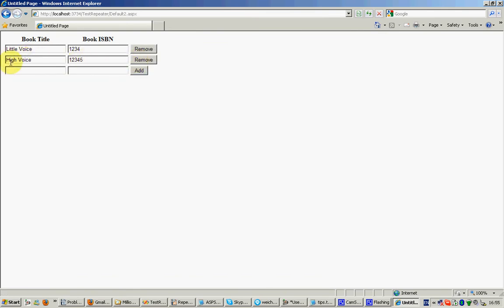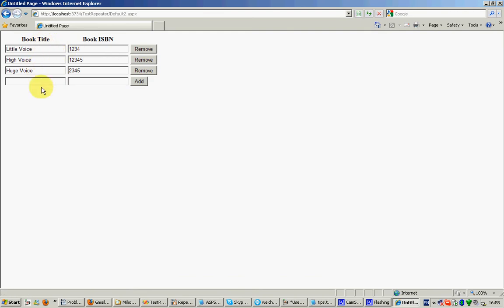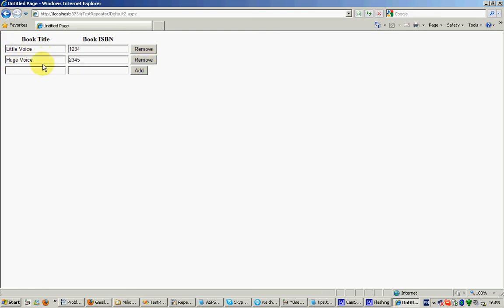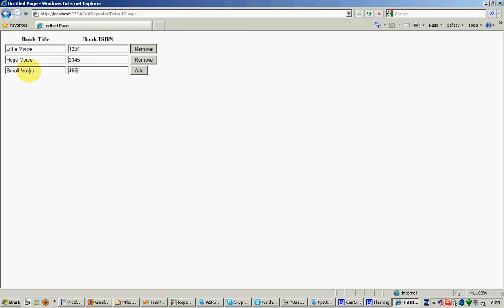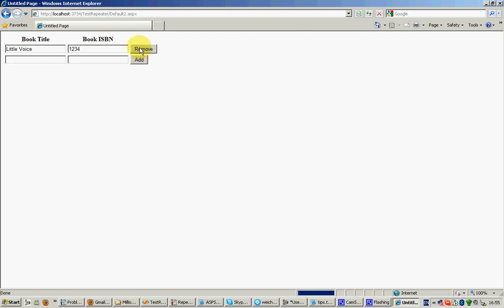ASP.NET Repeater Introduction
What is Repeater, how can it be used.